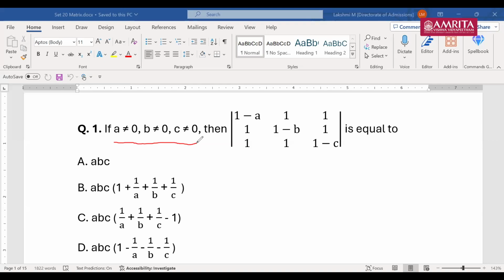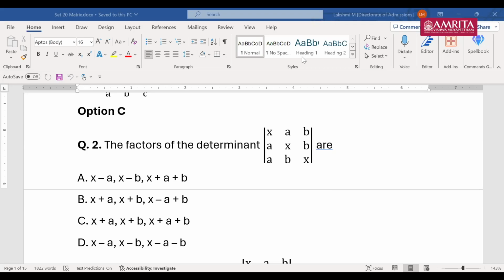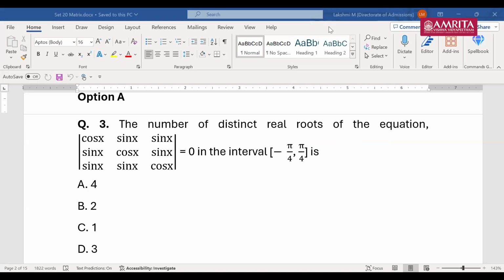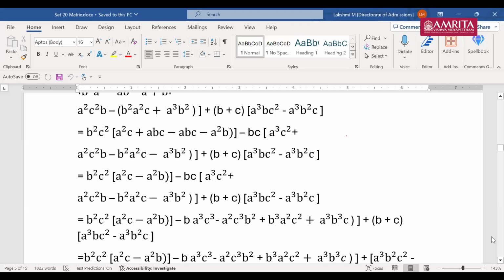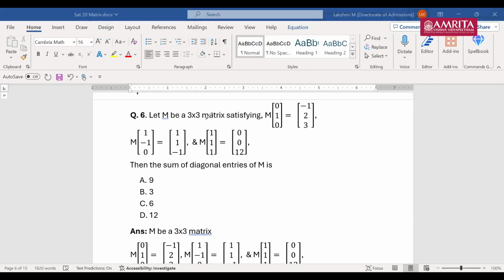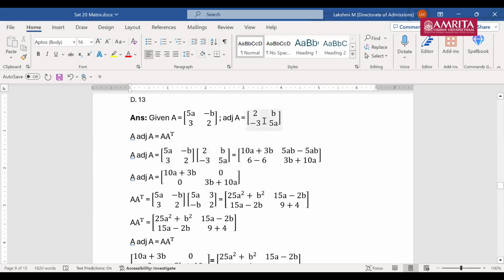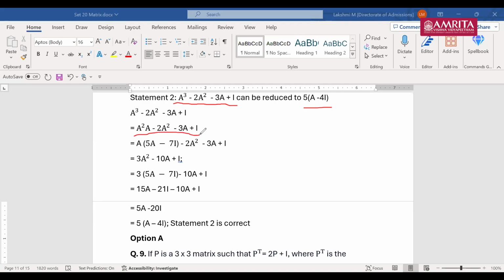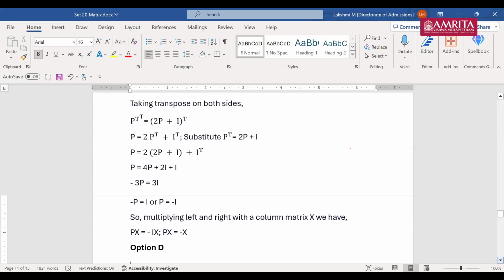Matrix and Determinants. | STEM Surge Engineering Problem Solving Session.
Understanding the concepts and practicing problems can help strengthen your problem-solving skills. This lecture covers previous year model questions of Mathematics from the chapter Matrix and Determnants.